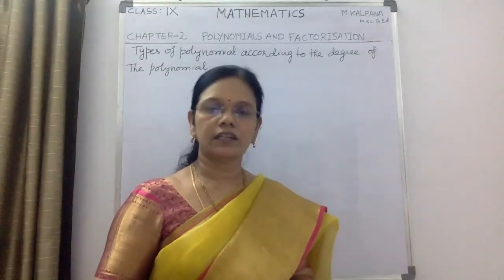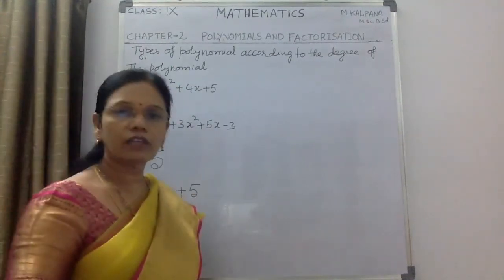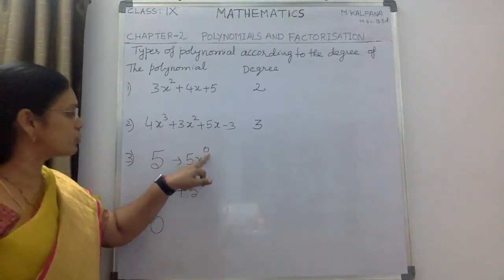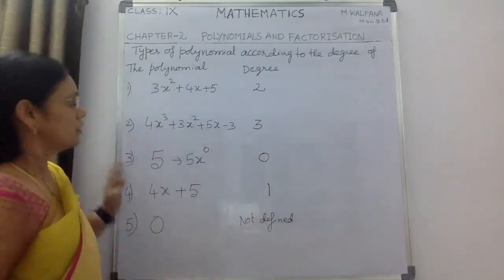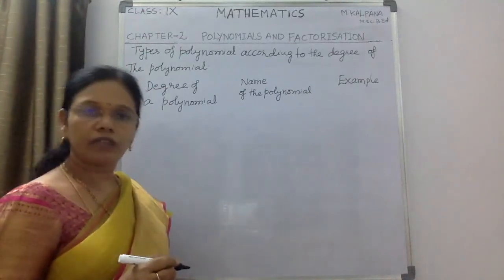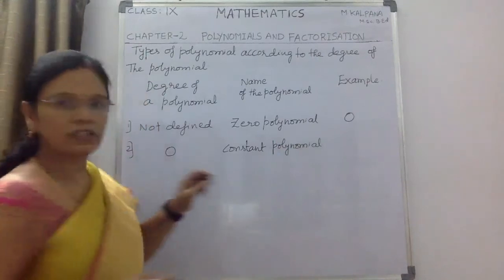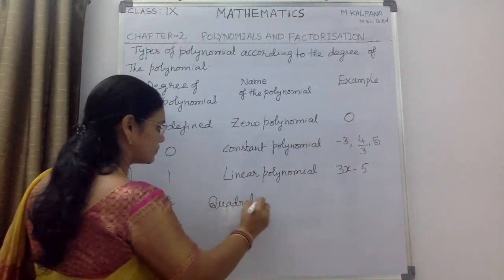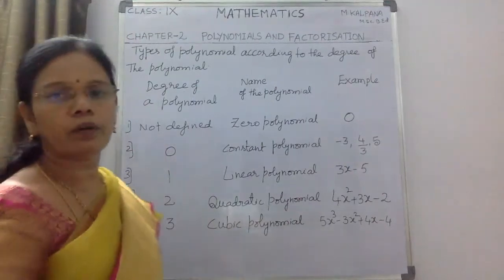POLYNOMIALS - Types of polynomials - 2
Types of Polynomials - 2